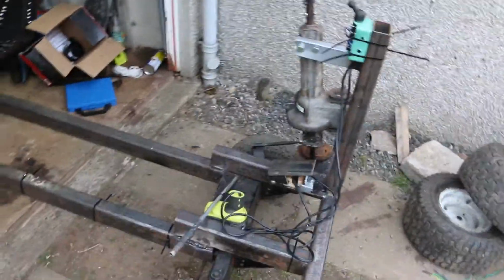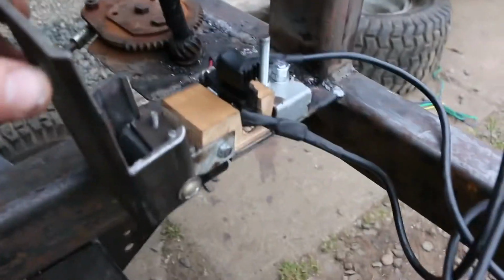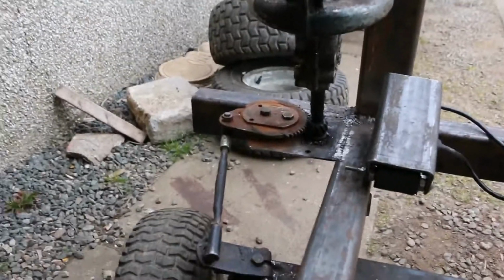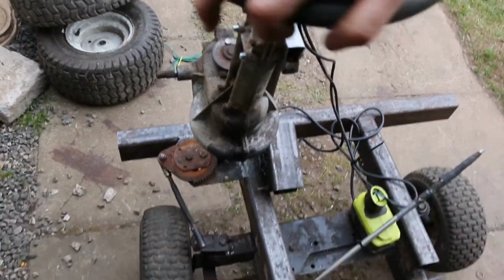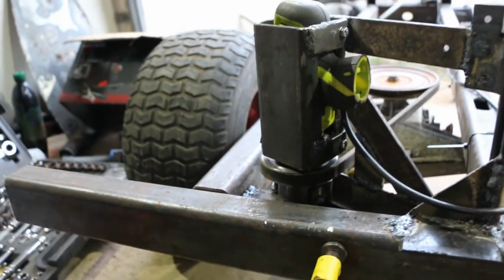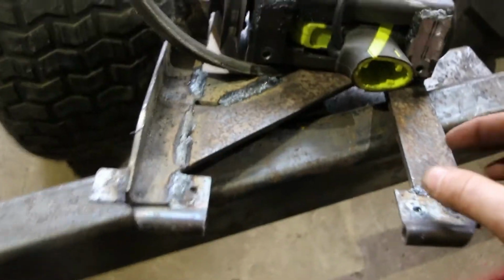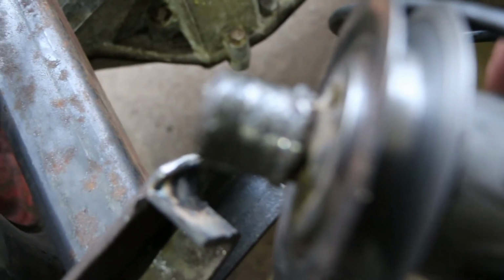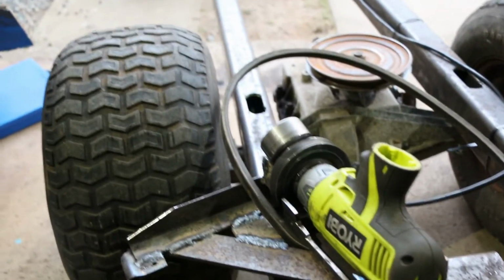Ride on pt1 loads of notes below in the description if you want more information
Few notes, first time i have ever done video editing or even attempted it and it leaves a lot to be desired...

Basic plan was to make something four kids can go on at once as watching someone else do something is boring. The kids got a cheap plastic ride on ages ago and it took ages to charge, had no ability to go up any slope at all, was too small for them and finally the plastic wheels had no grip as well. So plan was to use 18v ryobi batteries as i have a few of them and a rapid charger and just use an old drill for the electrics, and a reversing switch i had lying around.

If i didn't have the big bearing at the bottom the bearings in the drill would quickly fail as they are not designed to take sideways loads, let alone the level of force this one is getting subjected too in order to tension the drive belt.

This is the first time i have had it working so i am pretty happy with it. only started working on it on Monday after i got sent home from work with a bit of a cough.

The front wheels still pivot so it should be able to go up and down slopes.

The biggest hurdles so far has been making every thing that moves removable for maintenance/repairs. The foot pedal took me a whole morning to make and it needs the wooden block holding the switch replacing, but it was a quick and easy thing to make.

Other issues were a couple small fires, small amount of tinnitus from using ridiculously loud chop saw on steel, despite using hearing protection. and the batteries on my auto dimming welding hood dying so it doesn't dim correctly for the first few seconds of every weld.

Still lots to do, can't go out for supplies though due to me being in isolation.